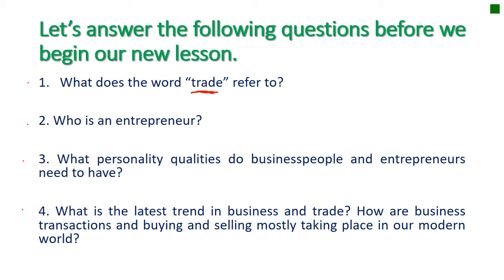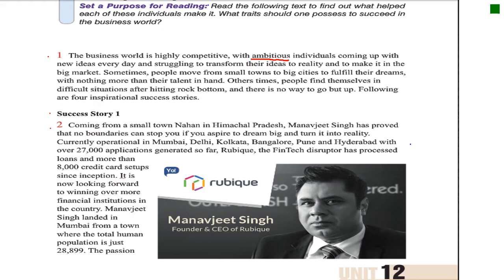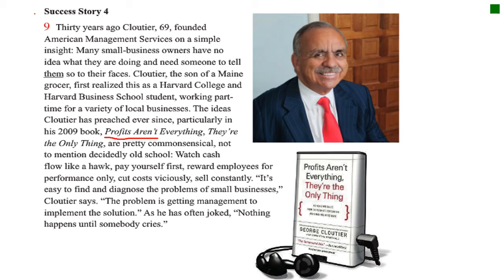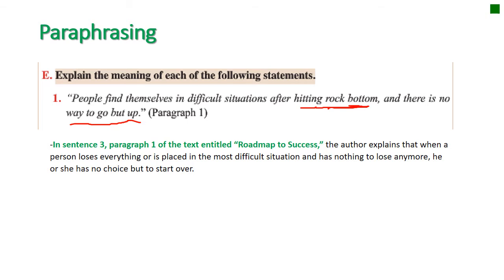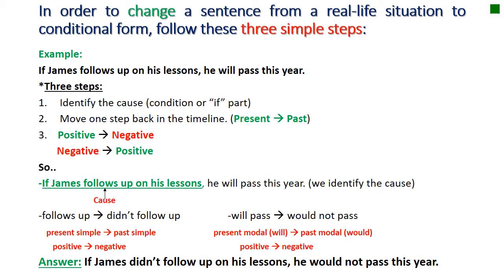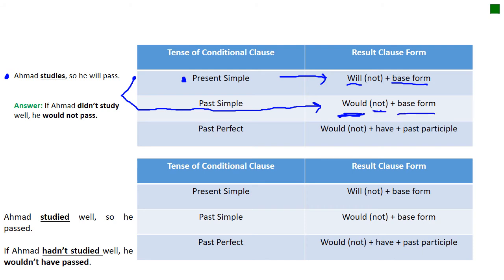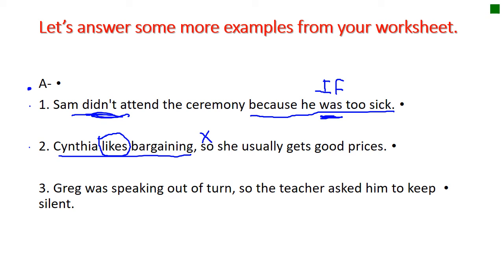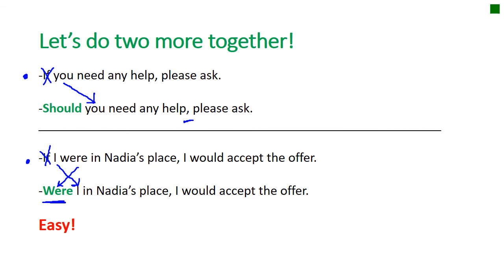Grade 9, S4 Olecture3 Business and Trade